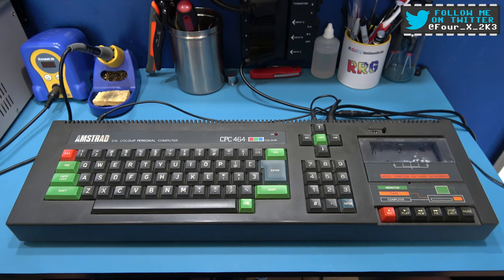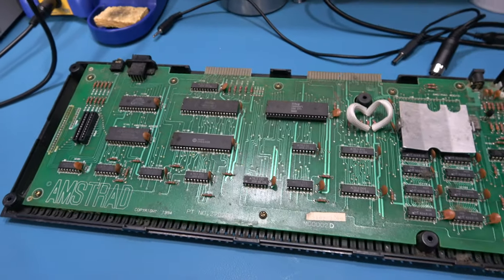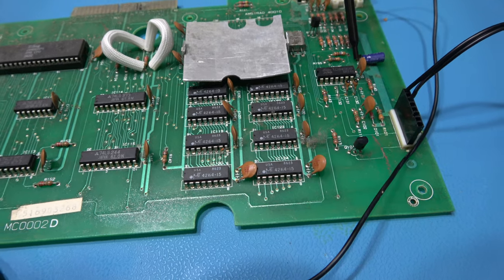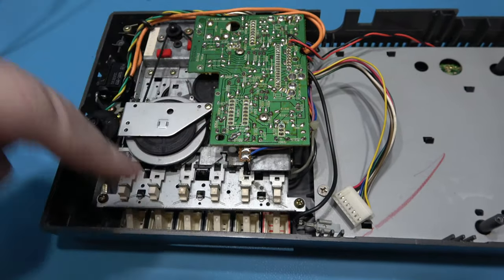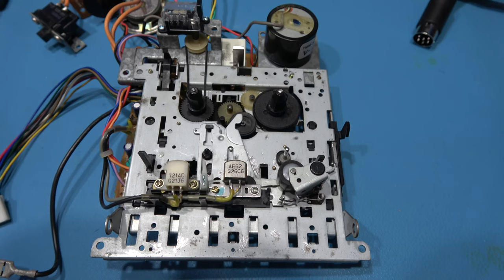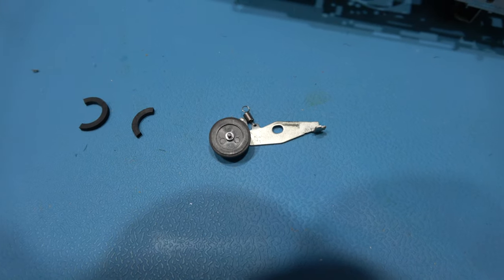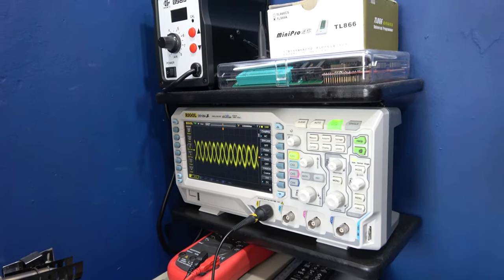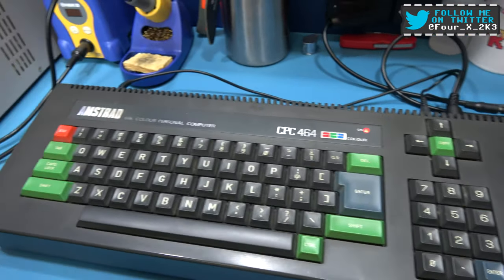Amstrad CPC 464 (Number 2) - Part 1 - Repair.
In this video I repair another faulty Amstrad CPC 464.

0:00 - Neo Geo Boot Animation \ Introduction.
0:26 - Video Introduction.
2:39 - Striping Down the Amstrad CPC 464.
4:57 - Main board fault finding.
9:34 - Fixing the Main board fault.
11:36 - Stripping out the Tape Deck (DataCorder)
13:37 - Fault finding on the Tape Deck (DataCorder)
14:26 - Repairing and Servicing the Tape Deck (DataCorder)
22:03 - Calibrating the Tape Deck (DataCorder) Azimuth.
23:58 - Let's test it by loading a Game.
25:47 - Conclusion, Video wrap up.
27:04 - Thanks for watching outro.

Here's the link to the first Amstrad CPC 464 repair.